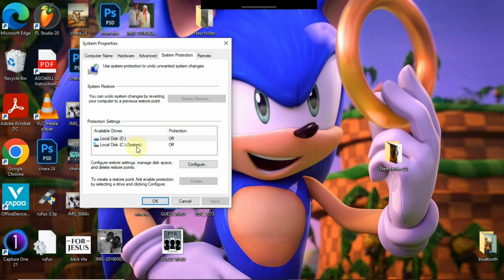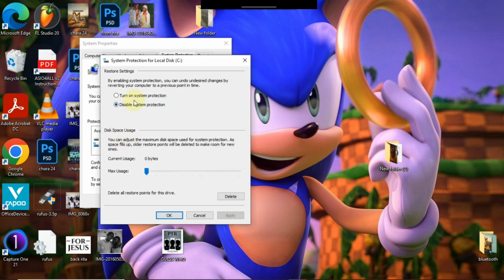You must enable system protection on this drive windows 10 system restore error fix in 2024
This video helps fixing:
You must enable system protection on this drive - windows 10 system restore error fix
Stuck during windows System Restore with error how to fix
You must enable system protection on this drive using command prompt
unable to restore system
rstrui.exe command
next option greyed out not enabled disabled
You must enable system protection on this drive using cmd
You must enable system protection on this drive windows 8.1
You must enable system protection on this drive windows 7
HP Dell Lenovo IBM Asus Acer reddit
Cannot run system restore
Could not run system restore
Fixed Issue: You must enable System Protection on this drive
Fixed You Must Enable System Protection on This Drive
FIX: You must enable system protection on this drive
How do you fix you must enable System Protection on this drive?
How do I enable System Restore from command prompt?
Should I enable System Protection Windows 10?
How do I choose my OS for System Restore?
How to fix You must enable system protection on this drive
How To Enable Disk Write Protection In Windows 10
How to Fix the 'You Must Enable System Protection on This
You must enable system protection on this drive - System
You Must Enable System Protection On This Drive - Windows 10
How to Fix System Restore Error - "You Must Enable System
you must enable system protection on this drive reddit
windows 7 enable system protection through command prompt
how to enable system protection windows 10
you must always restore the drive that contains windows
the drive is not in the selected restore point

2 main commands used:
net start vss
rstrui.exe /offline:E:\windows=active
Note: Change drive letter based on your system config.

Optional commands used:
diskpart
list volume
exit
Drive letter: (Example E:)
DIR

Monstech !